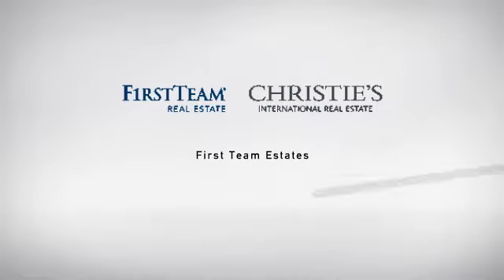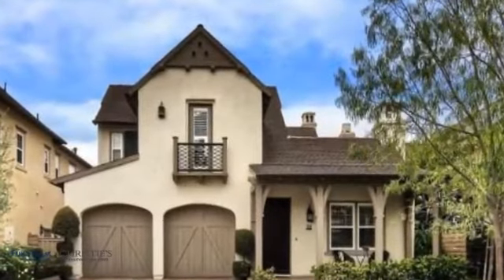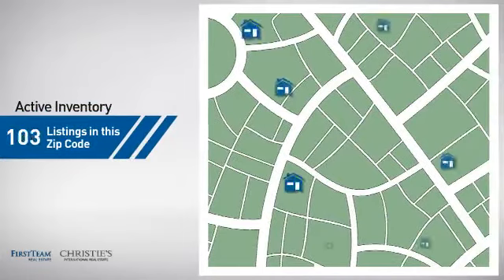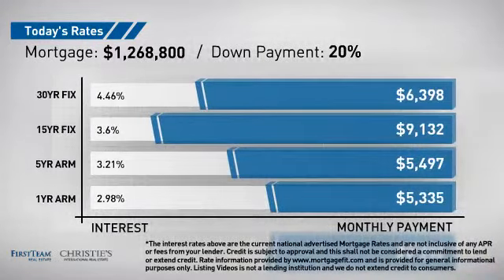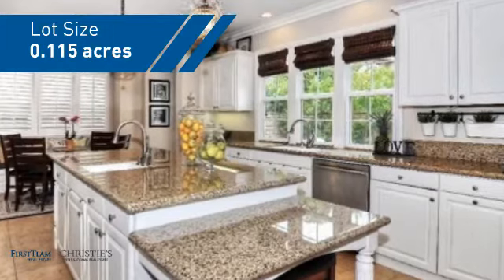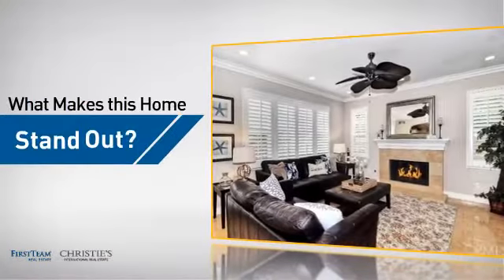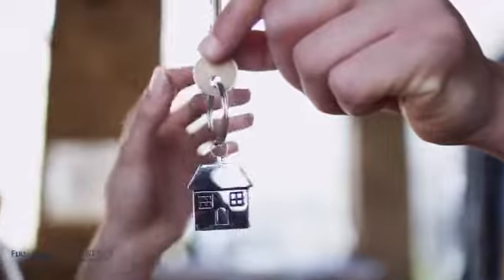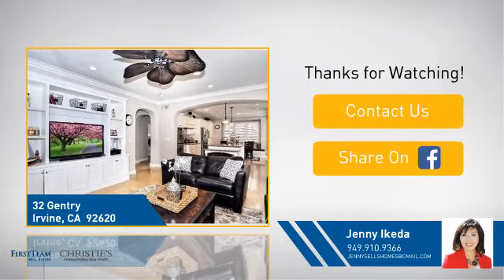32 Gentry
STUNNING!!! Built by Standard Pacific Mille Fleurs with DUAL MASTER BEDROOM SUITES, one up and one MAIN FLOOR MASTER BEDROOM, Gorgeous MARBLE FLOORS throughout, Crown Molding, Plantation Shutters, 2 Fire places and Crystal Chandeliers are highlights of this beautiful home. A quiet, private courtyard, perfect an afternoon read, is nestled between the Formal Living Room with Cozy Fireplace and the Formal Dining Room with a beautiful Crystal Chandelier. The Chef√¢‚Ç¨‚Ñ¢s Delight Kitchen details include Stainless Appliances, Double Ovens, 2 Crystal Chandeliers and a spacious Center Island with seating and overlooks the Family Room which Boasts a handsome Fireplace, Ceiling Fan and Built in Entertainment Center. The Upper Level master Suite Features MARBLE COUNTERS and Tub Surround, A deep Relaxing Soaking Tub, Walk in Closet with Built Ins, Dual Vanities and a Ceiling fan. All bedrooms boast ensuite baths and closets with built ins. Enjoy Resort Style Living with 7 Pools, 13 Parks, steps away from Fabulous Jeffrey Open Space Hiking Trail, Heated Spas, 4 Lighted Tennis Courts, Tot lots and playgrounds  Gas BBQs and Picnic areas. Walk to centrally located Woodbury Elementary School and local shopping. Minutes from World Class Shopping and Destination Entertainment